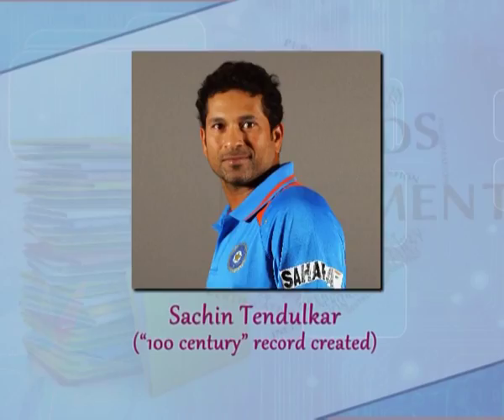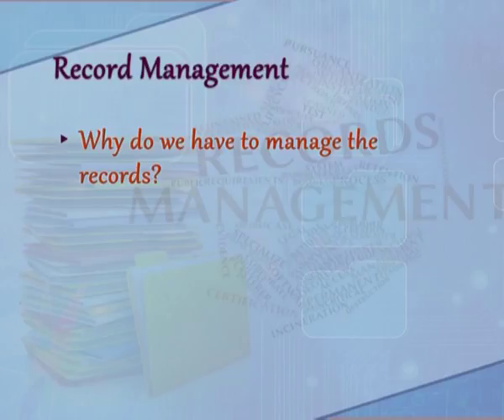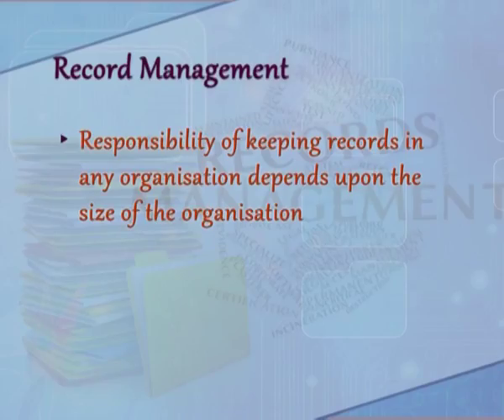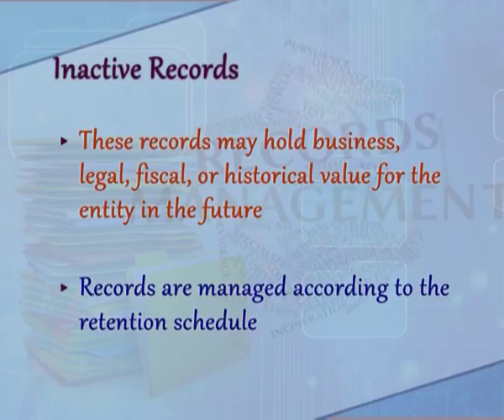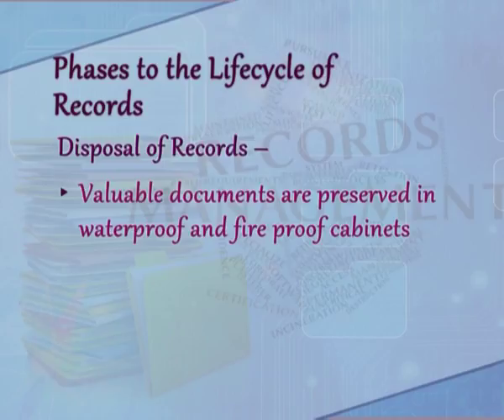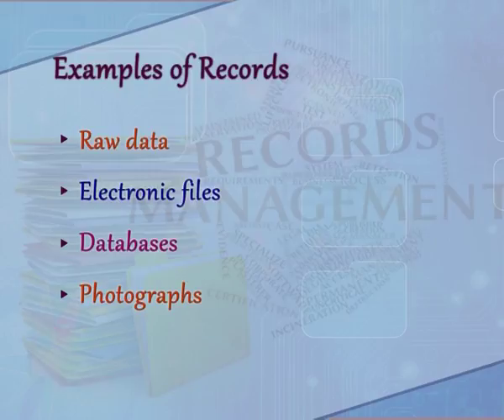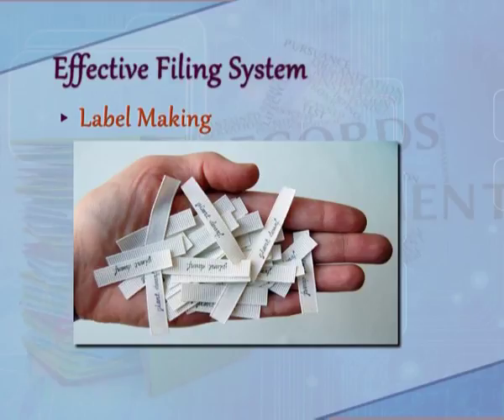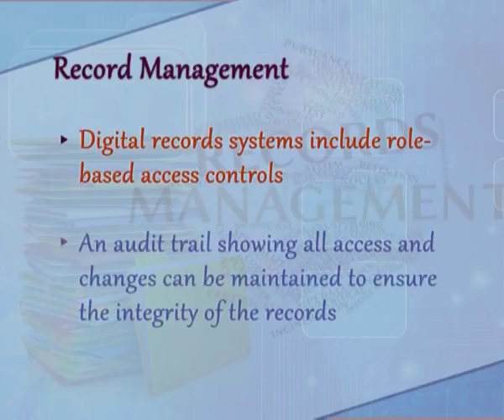Office Record Management Meaning & Importance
Subject : Office Management and Secretarial Practice
Course : Office Management and Methods